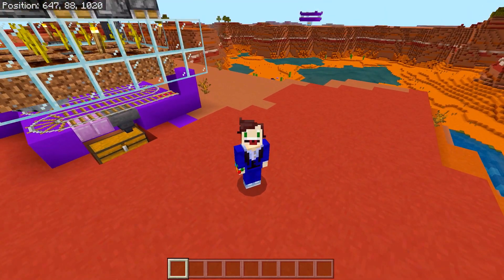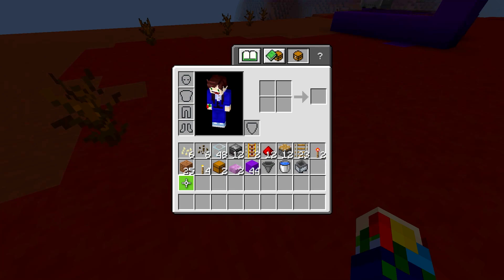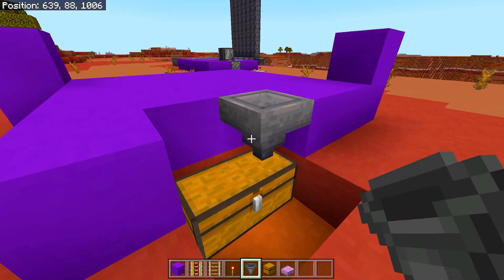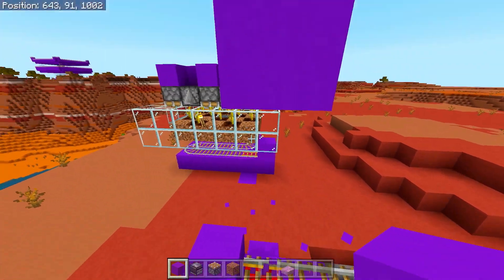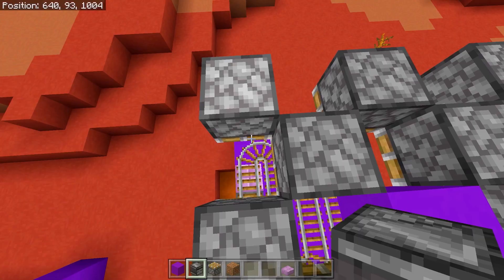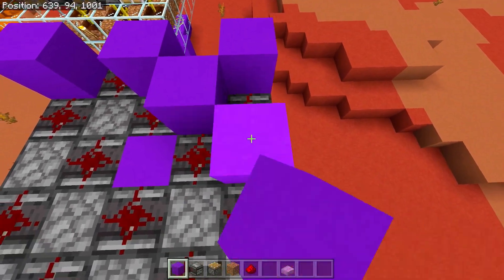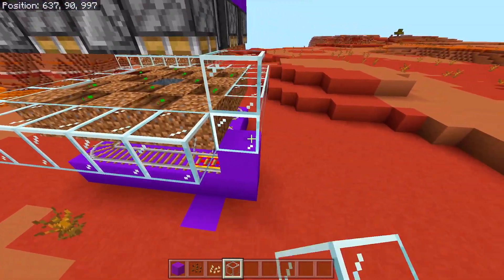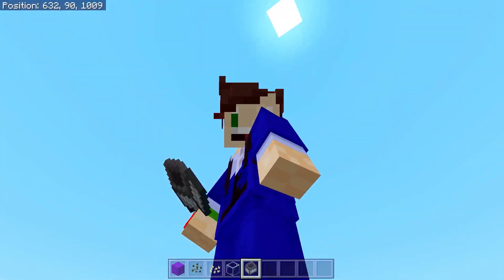EASY AUTOMATIC MELON FARM + PUMPKIN FARM : Minecraft Bedrock/java 1.16.100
In this video I show you how to build a easy automatic melon and pumpkin farm in Minecraft, this is super easy to build and works on both Minecraft bedrock and Minecraft java editions on 1.16.100 update!

ITS FREE!

 This also works on:

Minecraft PS4
Minecraft PS5
Minecraft XBOX ONE
Minecraft XBOX Series X
Minecraft Windows 10
Minecraft Nintendo switch edition
Minecraft IOS
Minecraft Android